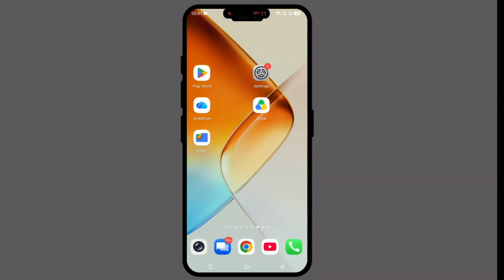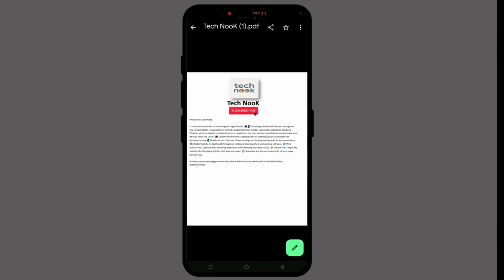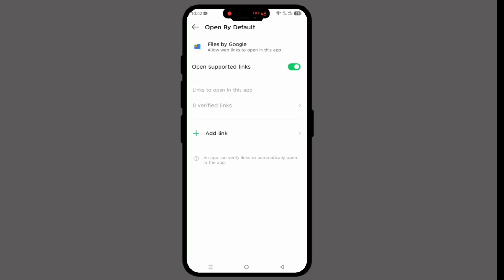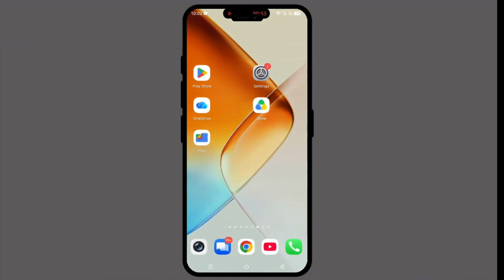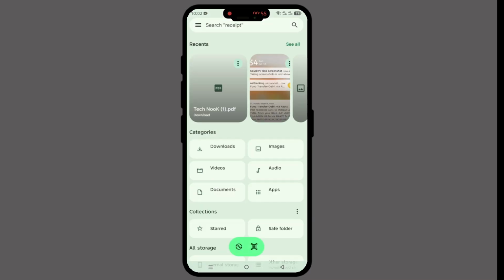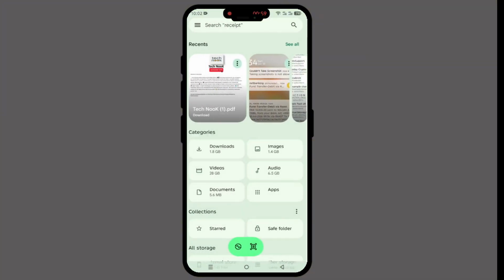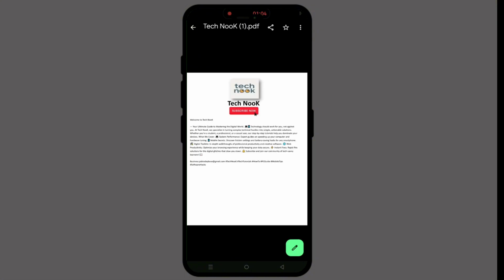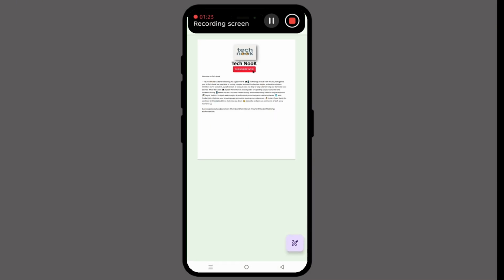How to Change Default PDF Viewer on Android - Full Guide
how to change default pdf viewer on Android using this quick, step-by-step full guide.

It is incredibly frustrating when your phone automatically defaults to an app you hate. Whether you want to switch to Adobe Acrobat, Google Drive, or OneDrive, this tutorial covers exactly how to change default pdf viewer android settings safely in under two minutes. We will walk through clearing your system defaults, triggering the "Open With" app selection menu, and locking in your preferred layout permanently. These android tips and tricks work across various manufacturers, making it easy to learn how to change default pdf viewer on samsung phone or Pixel devices.

Chapters:
00:00 How to Change Default PDF Viewer on Android
00:13 Resetting App Controls in the Android Settings Menu
00:23 Finding and Clearing the Current Default PDF App
00:37 Opening a PDF File to Trigger the Choice Prompt
00:49 How to Set Default PDF File View in Android Permanently
01:05 Manual Override: Using the "Open With" Selection Trick

What You Will Learn:

The hidden system menu to change default pdf viewer on android tablets or phones.

How to easily change default pdf viewer android configurations when an app like Files by Google takes over.

Setting up premium tools like Adobe Acrobat as your default reader.

Fixing the issue where the choice menu refuses to pop up manually.

how to change default pdf viewer on android

how to change default pdf viewer android

how to change default pdf viewer in android

change default pdf viewer android

change default pdf viewer on android

how to change default pdf file view app

change pdf viewer on android

how to set default pdf file view in android

how to change default pdf viewer on samsung phone